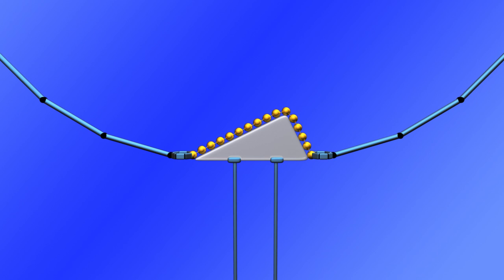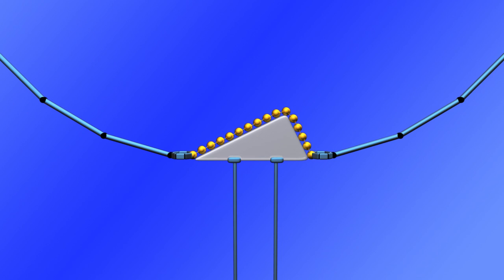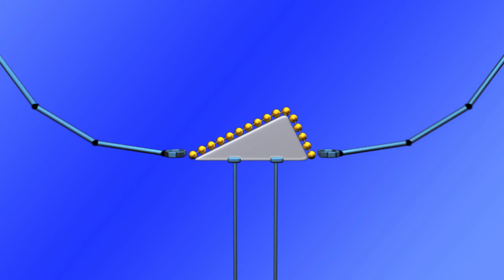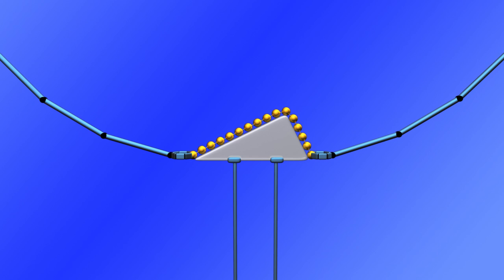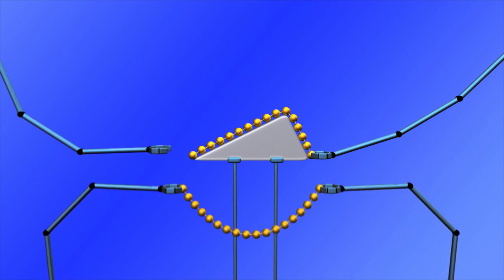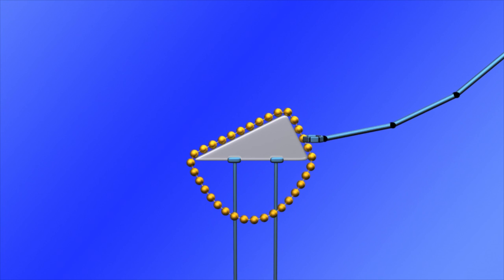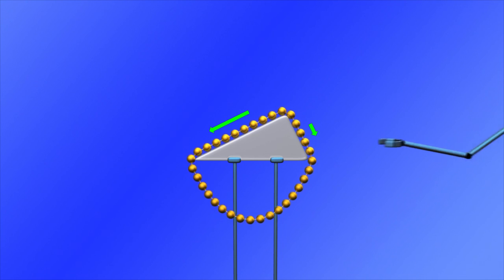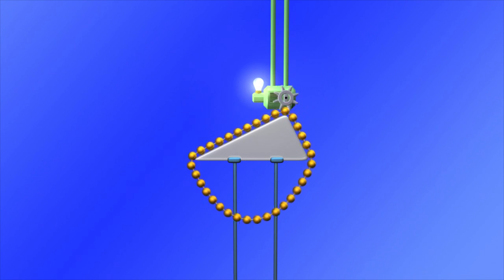A Visual Riddle (The Epitaph of Stevinus)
A physics riddle following the "Epitaph of Stevinus".
A string of beads is placed on top of a triangular prism. One side of the string is longer, but the other is steeper, which raises the question: to which side the string will slide to, if at all?

This question was asked and answered by Simon Stevin over 400 years ago, in a thought experiment that proves
the mechanical advantage of inclined planes. I.e., it demonstrates that inclined planes can  be employed amplify the force exerted by small weights, allowing them to lift heavier objects.